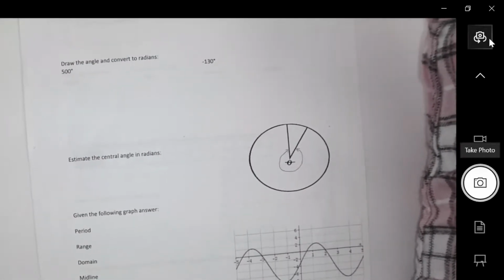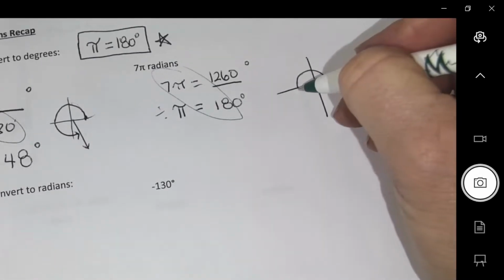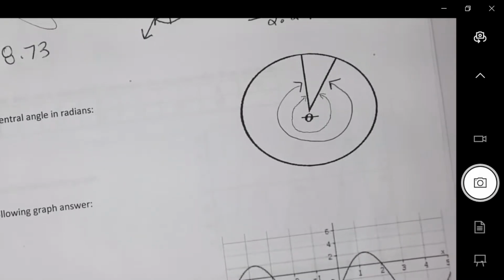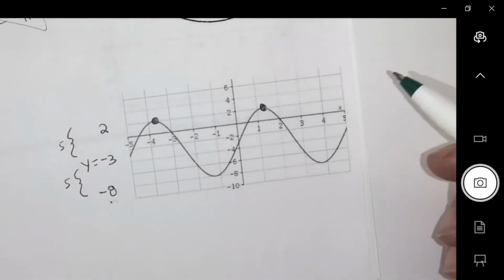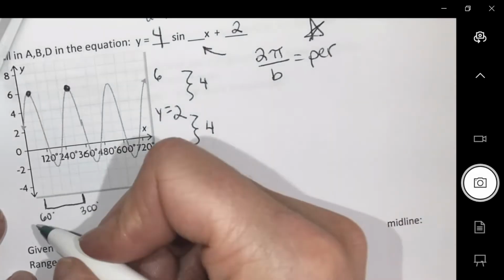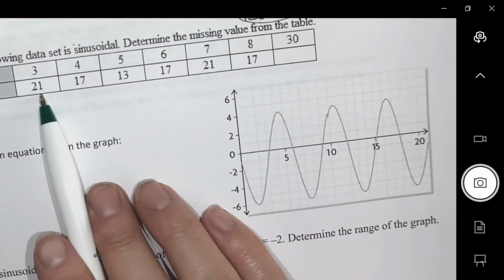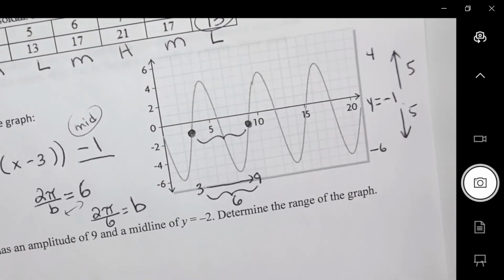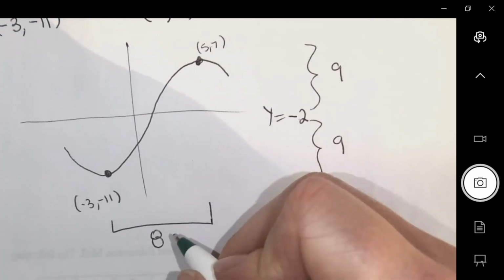sinusoidal functions recap part 1